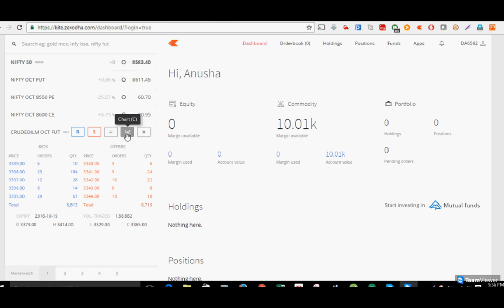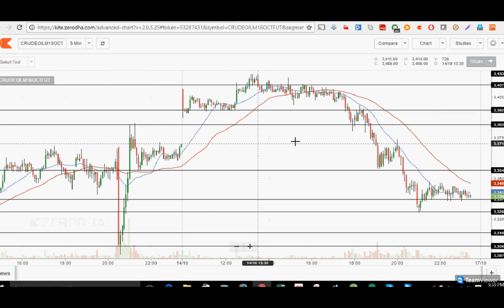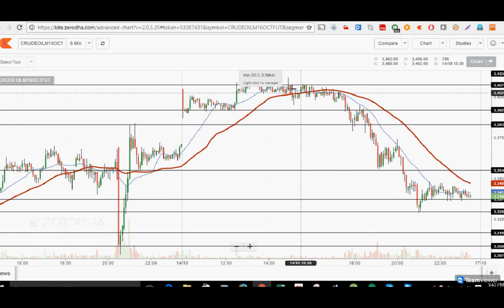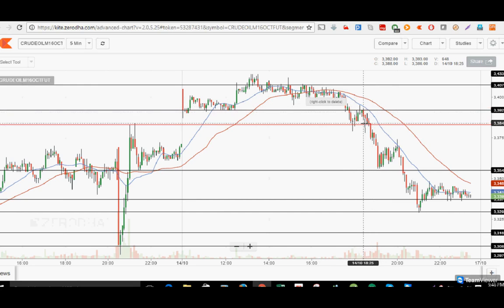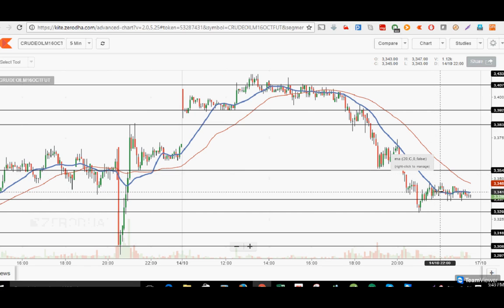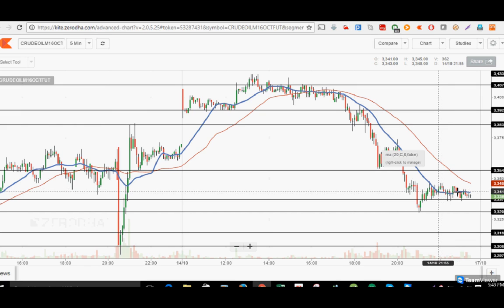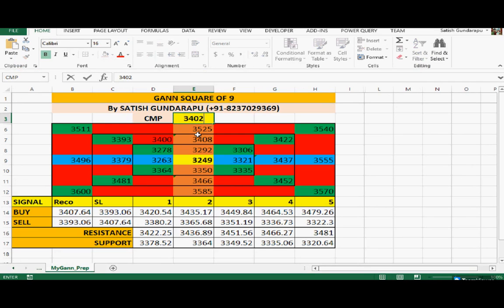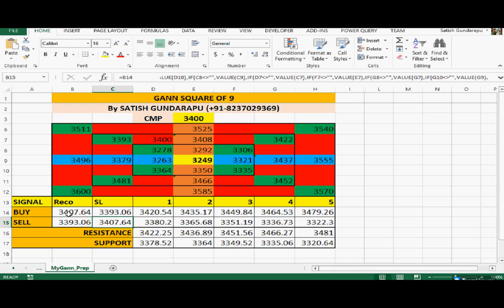SMA20 SMA50 Session